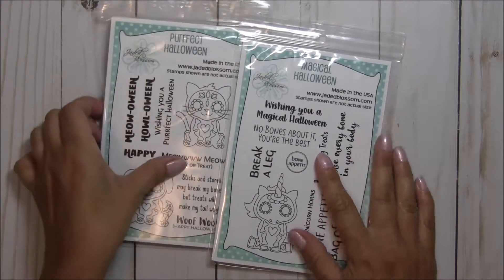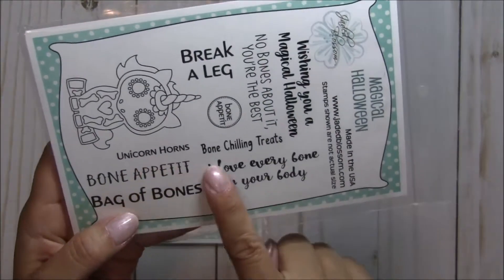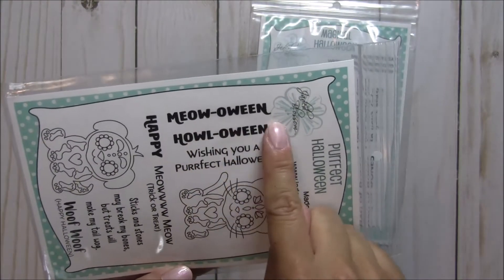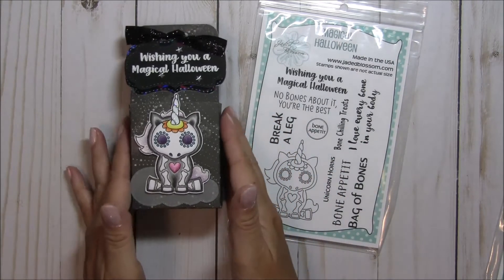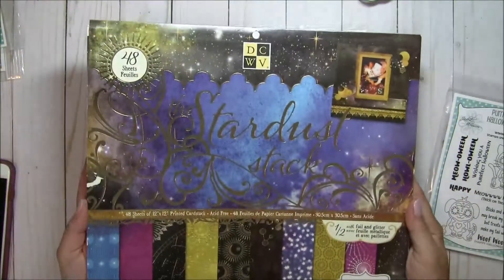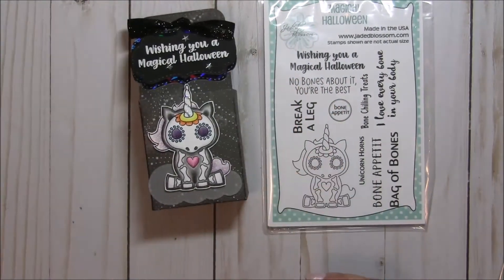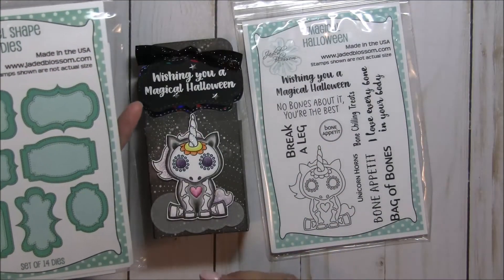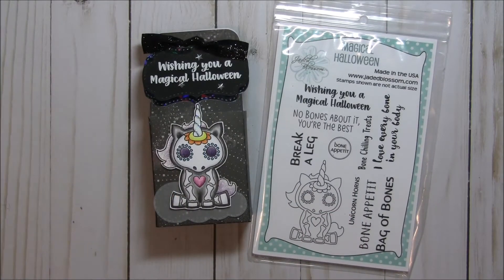Day Of The Dead Sugar Skull Animals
Here are the products I used:
Jaded Blossom